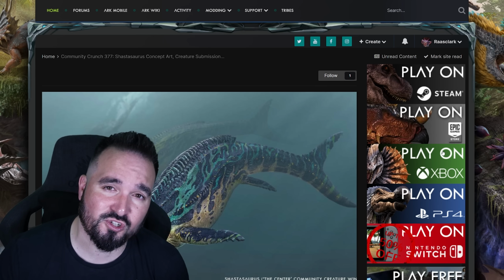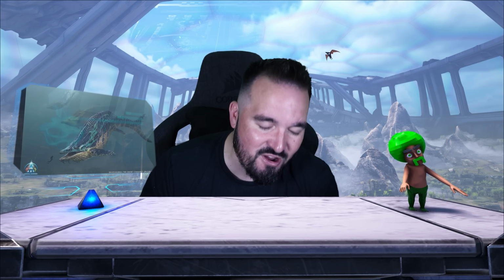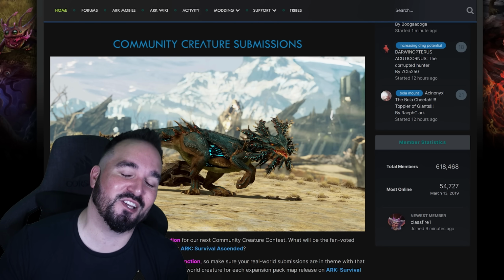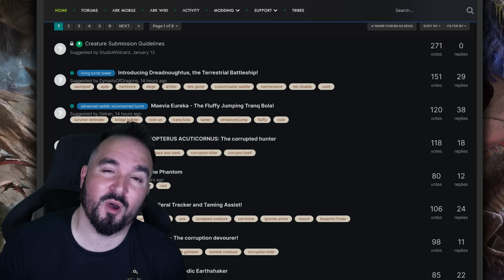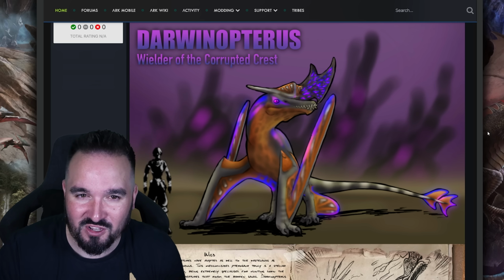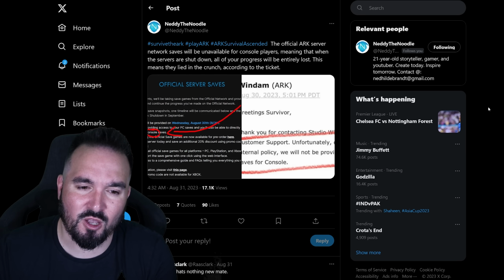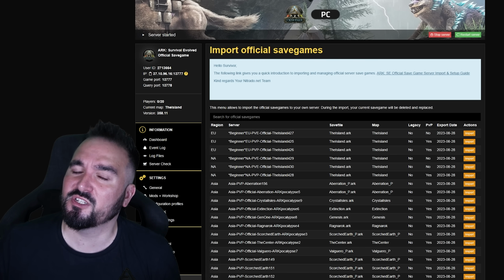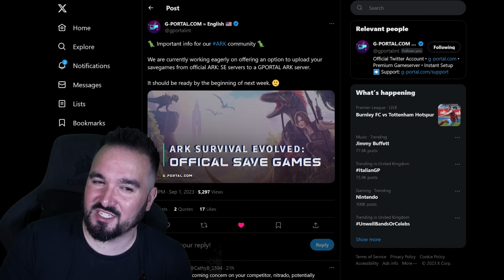ARK's NEW Sea Creature is BIG! Official Server Save & Mod Drama 🤔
ARK Survival Evolved News! Shastasaurus concept work! Extinction Dino Vote! Official Server Save Guide but with Drama and even ARK Mod Drama.